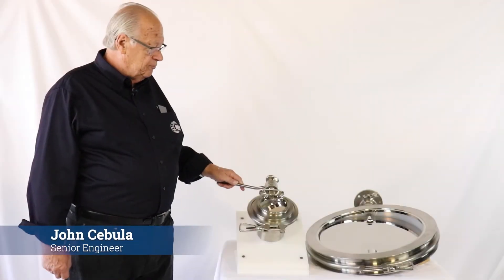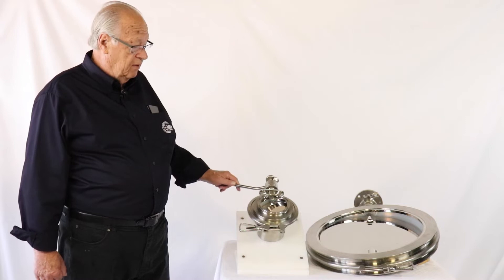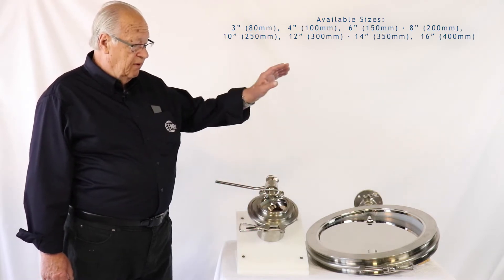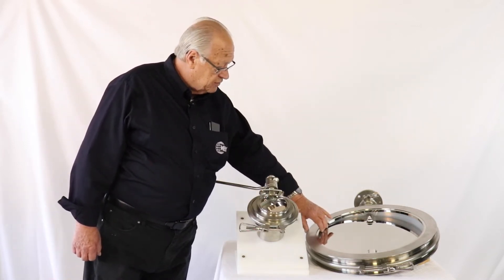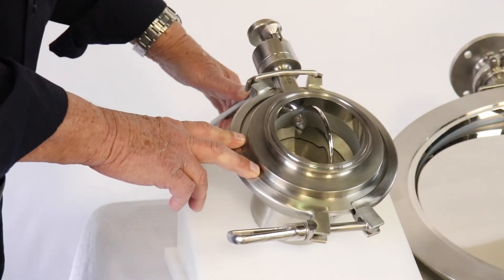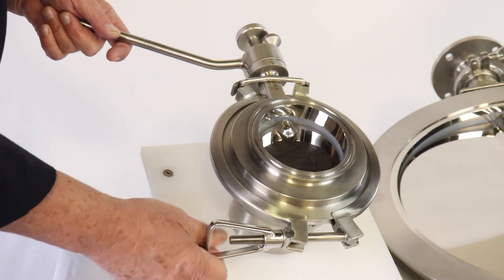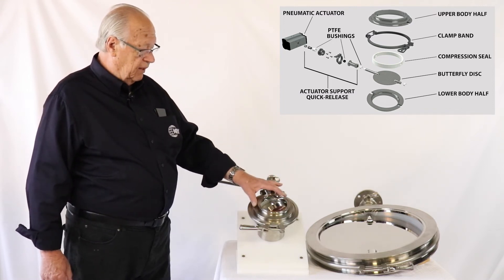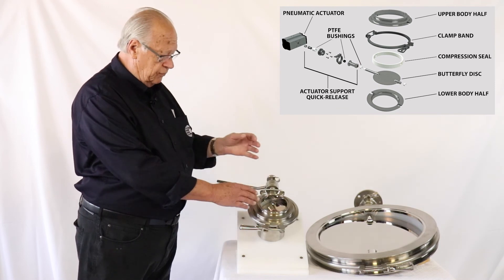CORA Model CV Ultra-Sanitary Butterfly Valve Video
For flow control of solid materials (powders & granulates) specifically designed for stringent sanitary requirements.